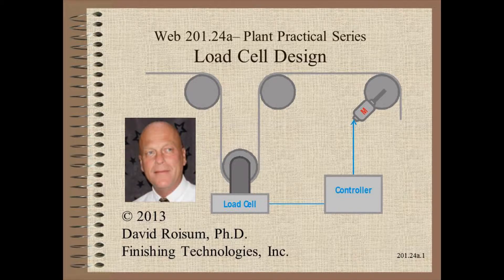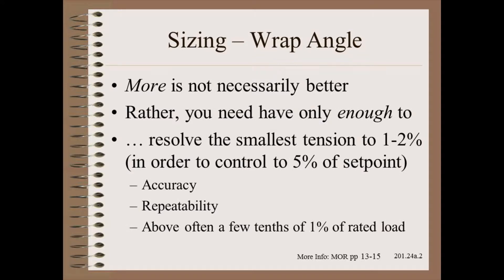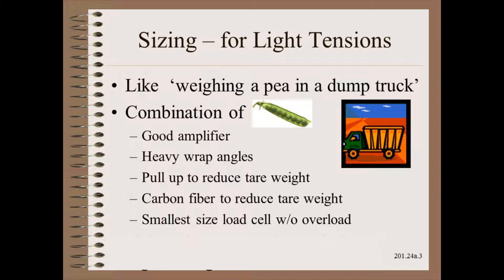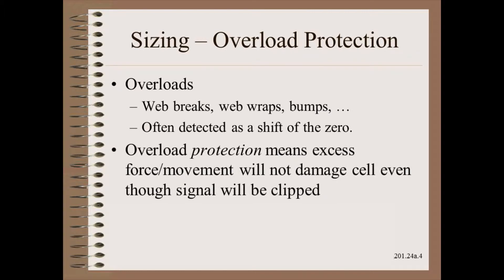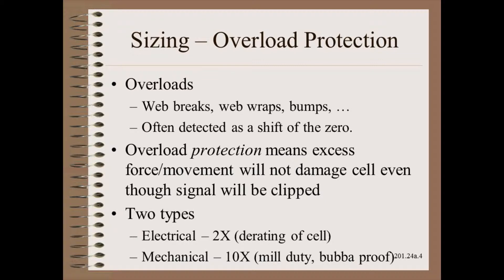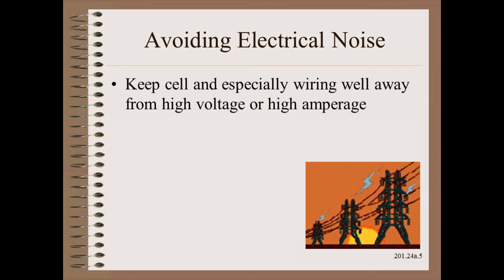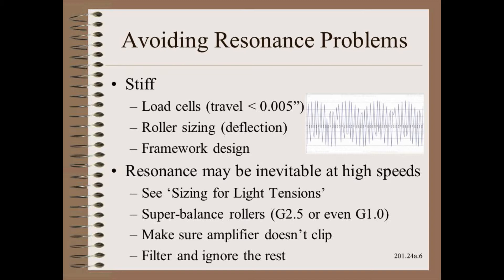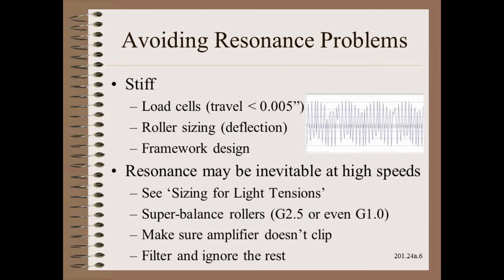Web20124a - Load Cell Design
This video describes some of the more challenging aspects of load cell design for web tension monitoring or control.  This includes sizing, the challenges of light tensions, overload protection, electrical noise and mechanical vibration.